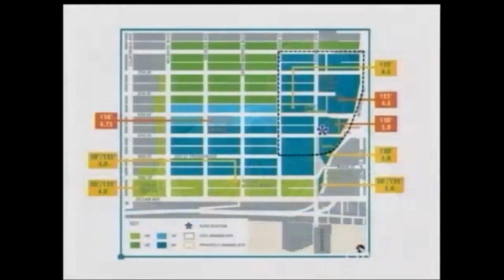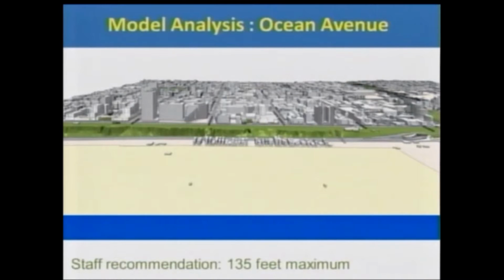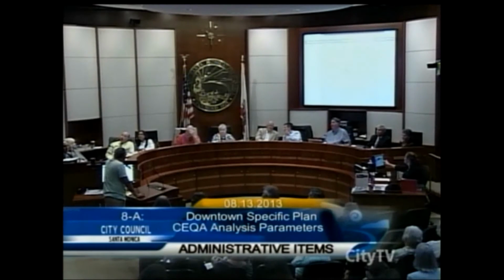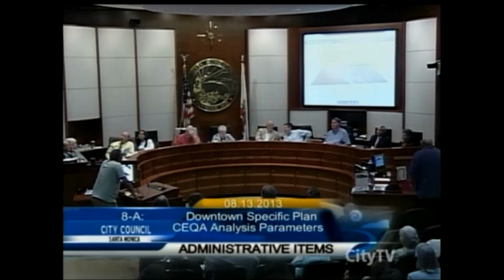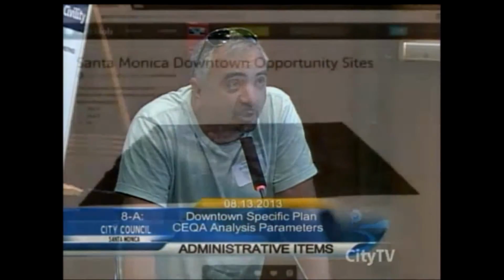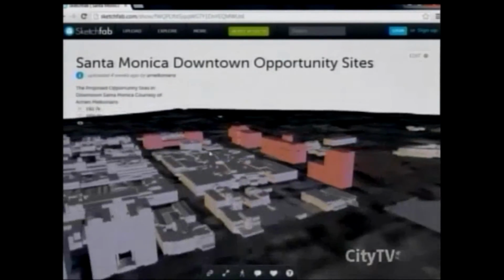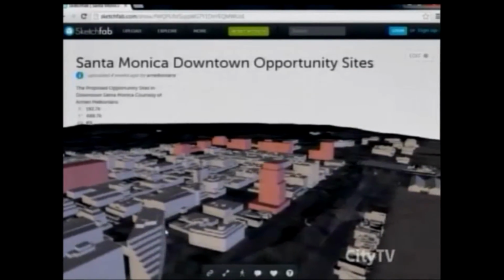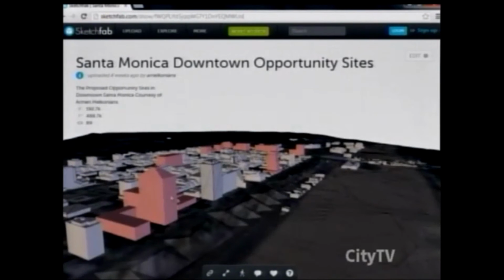T Vasquez, Francie Stefan, Neil X, and A Melkonians on Downtown 3D Models, SMCC 8/13/13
Over 100 speakers signed up to speak on Agenda item 8A-Downtown Specific Plan CEQA parameters. Here are links to some of these speakers.  More to follow. Thanks!